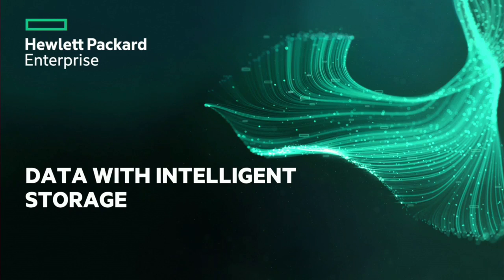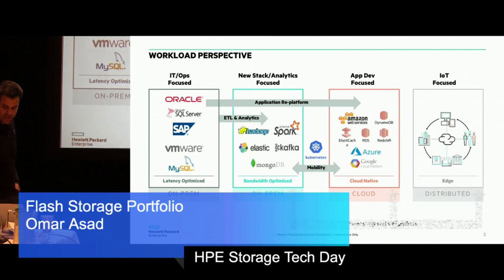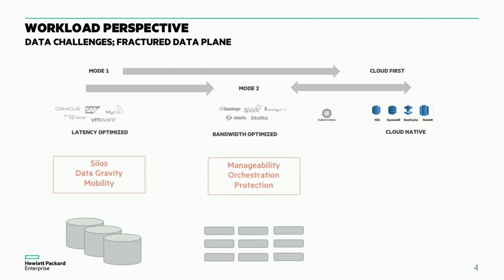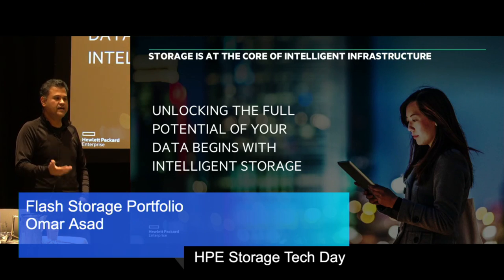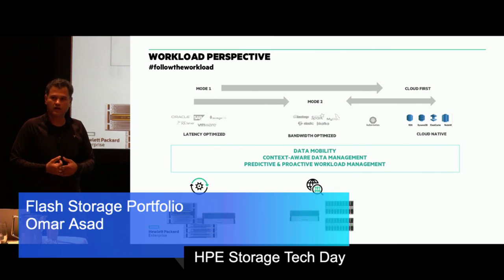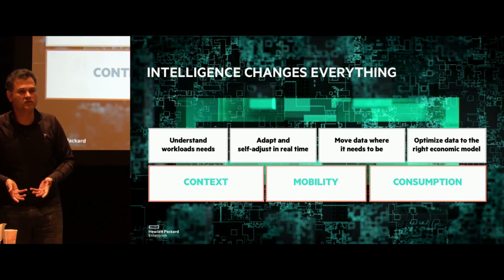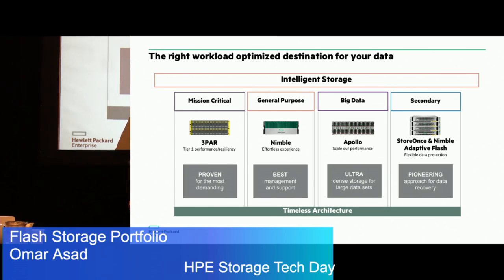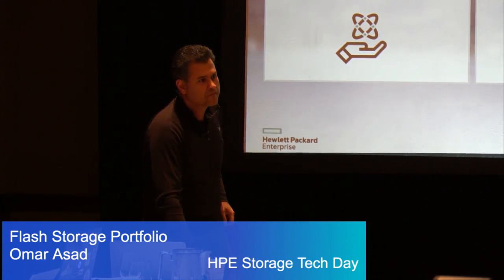Data with Intelligent Storage with Nimble at HPE Storage Tech Day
Omar Asad, VP & M of HPE Nimble  talks to the bloggers about Intelligent Storage